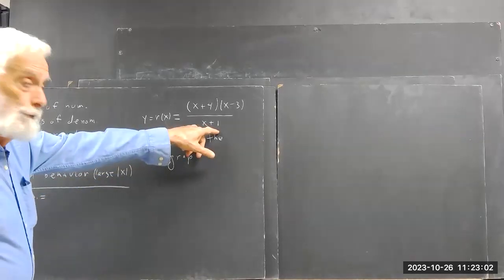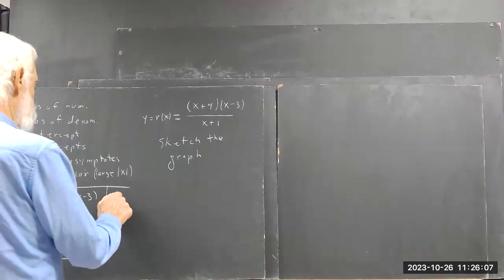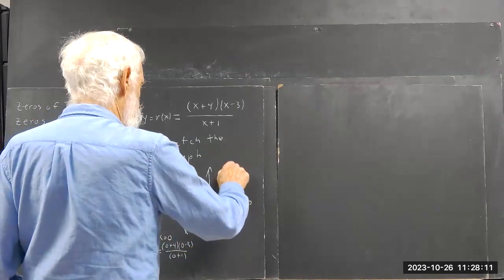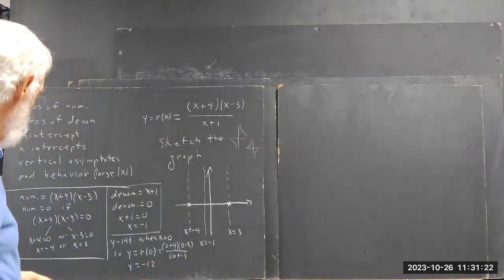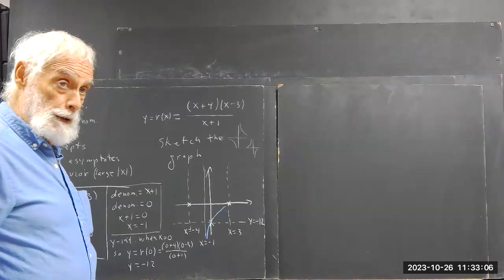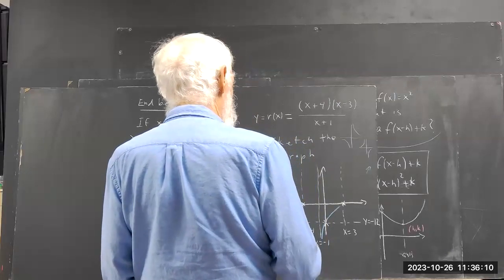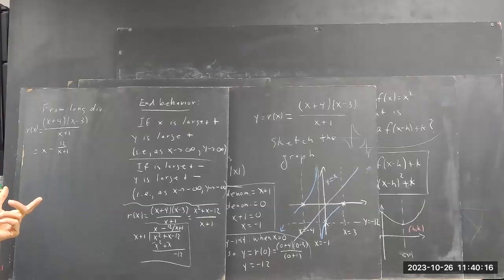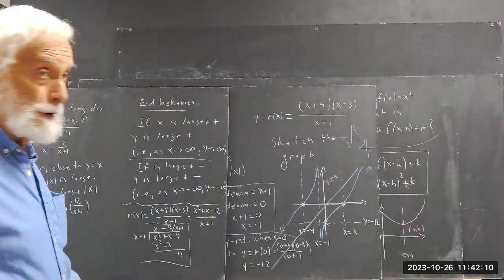dagM61_231026_graphing_a_rational_function__continued__23